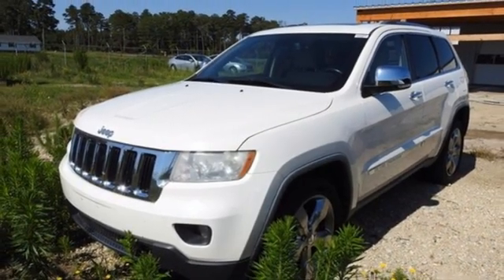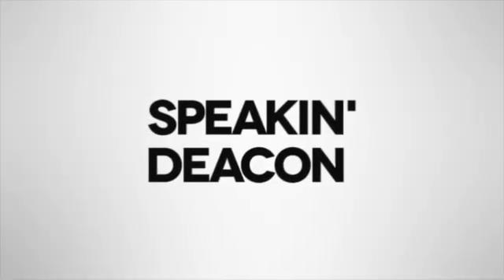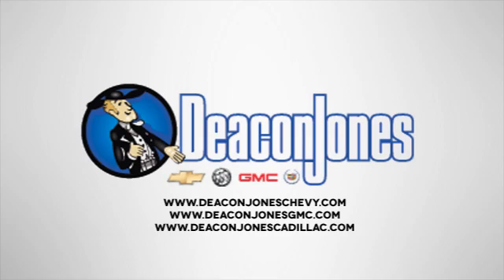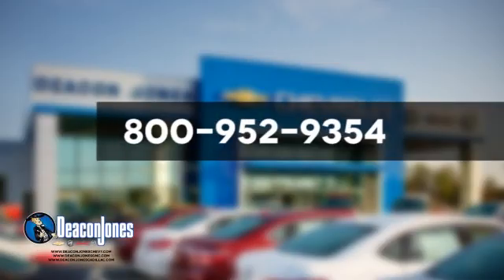2011 Jeep Grand Cherokee Smithfield NC Selma, NC CG31055C - SOLD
Year: 2011
Make: Jeep
Model: Grand Cherokee
Trim: Limited
Engine: 6 3.6L
Transmission: Automatic
Color: Stone White
Interior: Black/Light Frost Beige Interior
Mileage: 162894
Stock #: CG31055C
VIN: 1J4RS5GG0BC520969

Address:
1115 North Bright Leaf Blvd